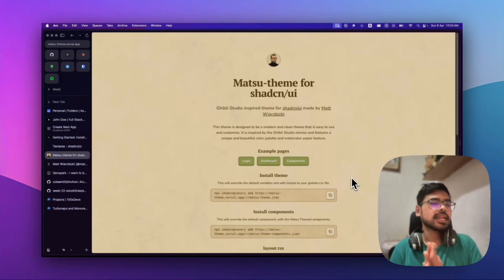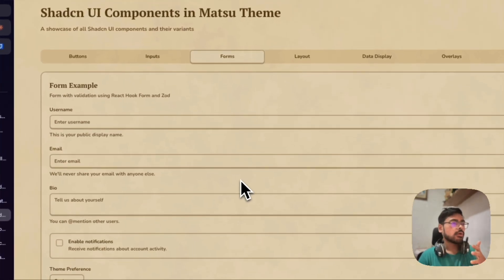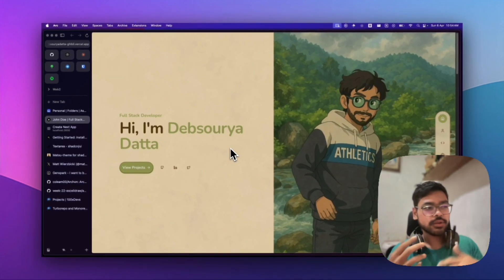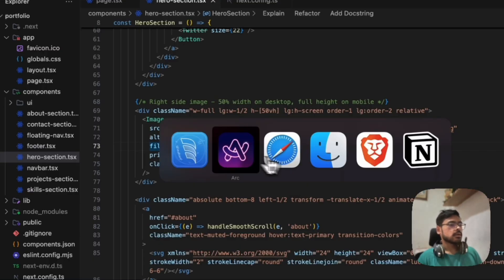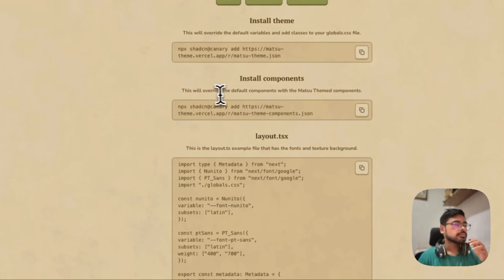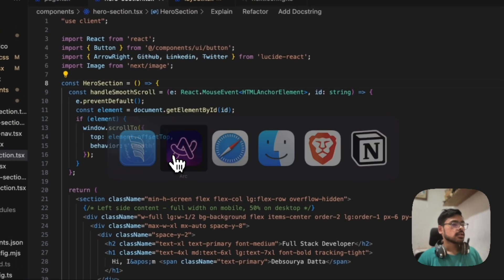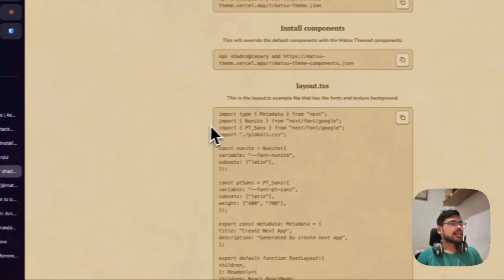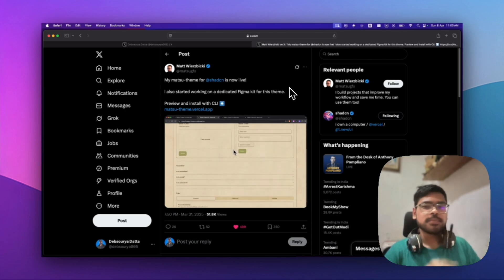I Turned My Boring Portfolio into a Ghibli Masterpiece! Best Ghibli Shadcn UI Components!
I discovered this amazing Matsu-theme by Matt Wierzbicki that turns any shadcn/ui website into a beautiful Ghibli-inspired design with just 3 simple steps. Watch as I transform my portfolio into a magical Ghibli wonderland! Perfect for developers who want to add that special Ghibli charm to their projects without any hassle. The watercolor textures and unique color palette make your site look absolutely stunning. Try it today and make your website stand out!